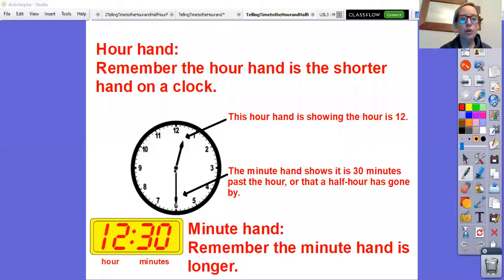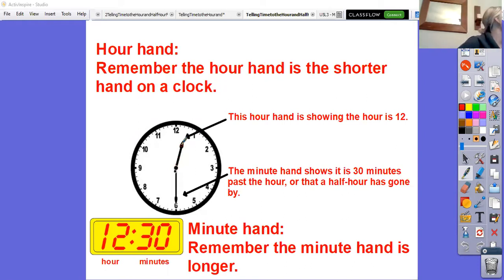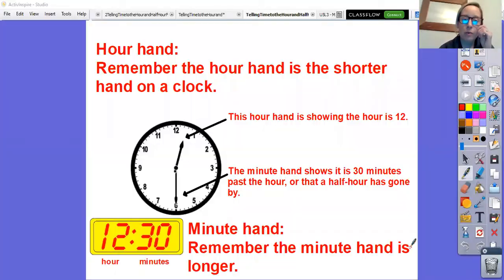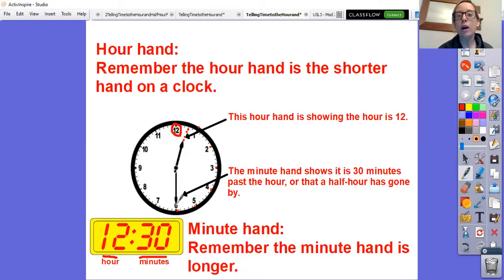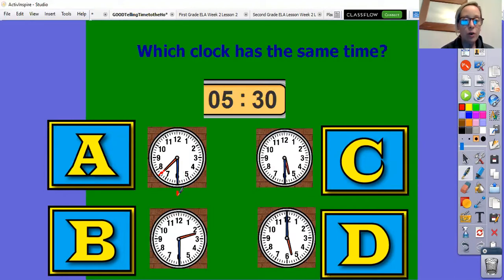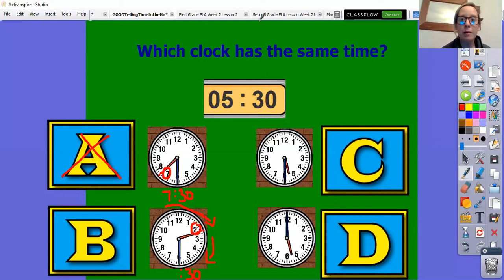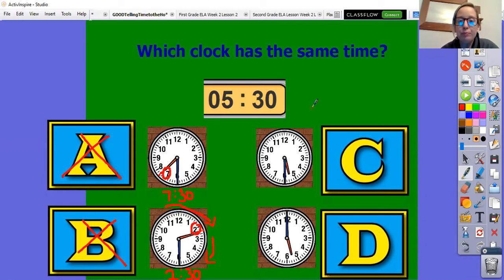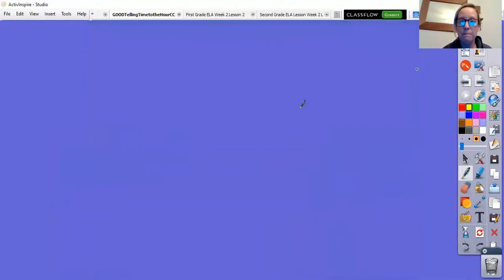Ms. Verbanic First Grade Math Week 2 Lesson 2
Telling time to the half hour continued